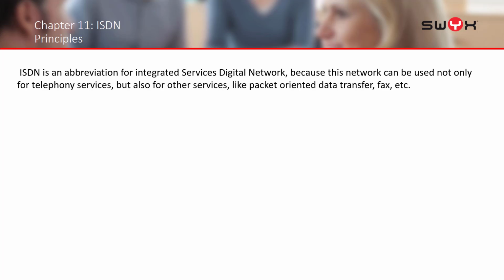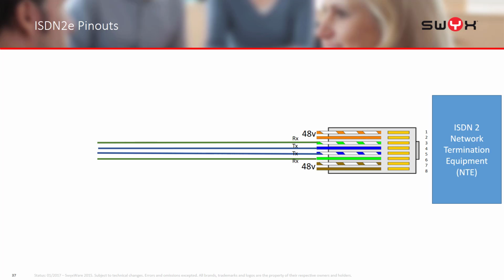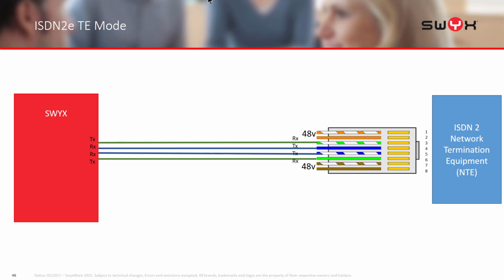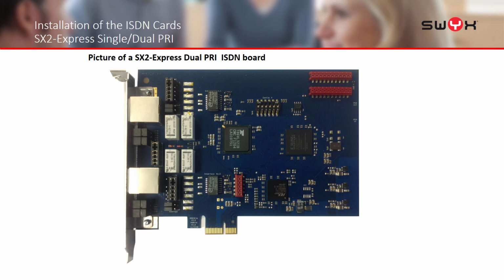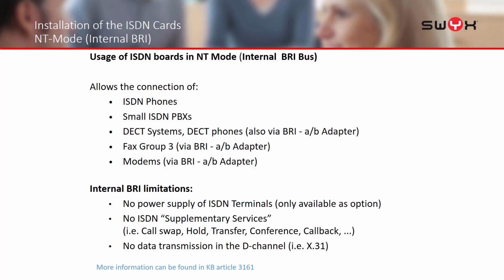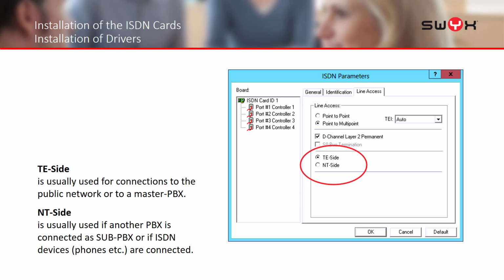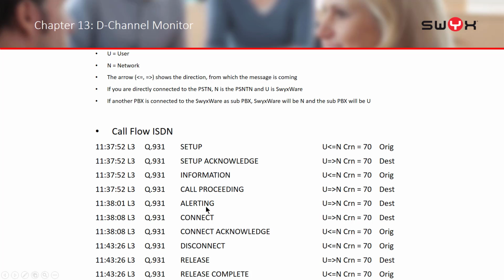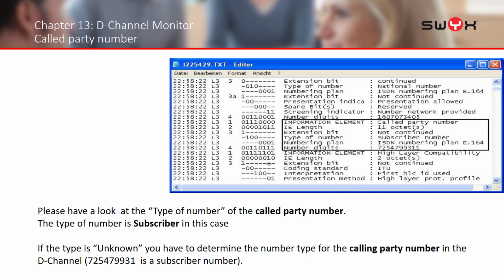Swyx Online Training Part2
This module for the online authorization training covers ISDN principles.